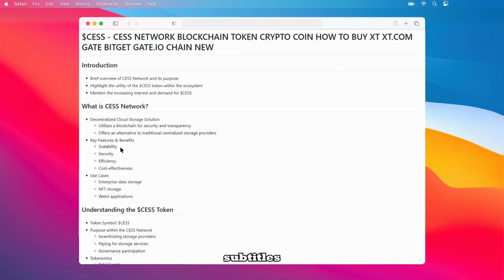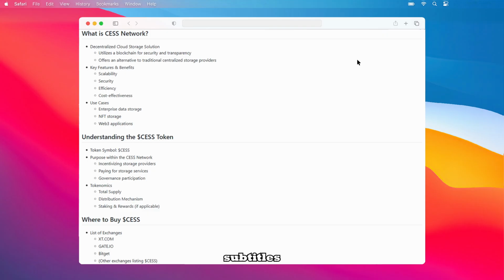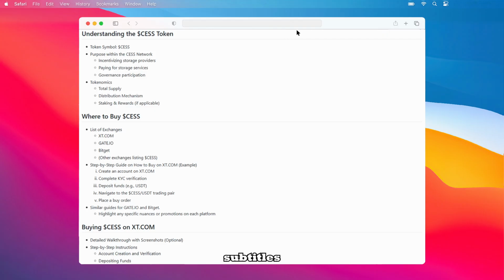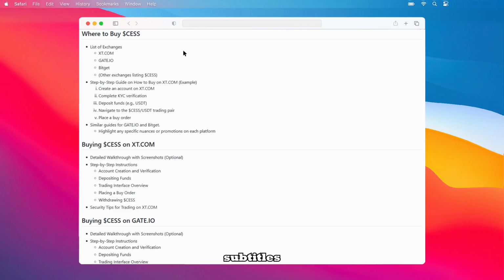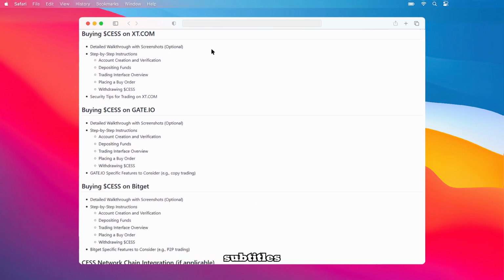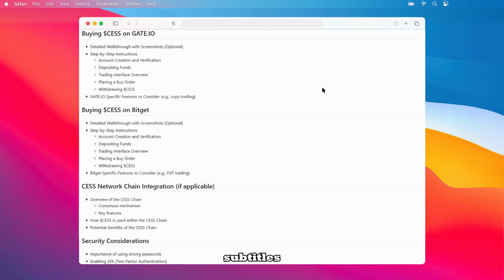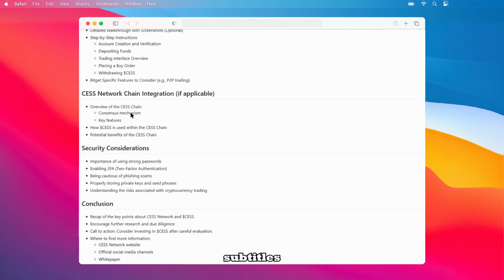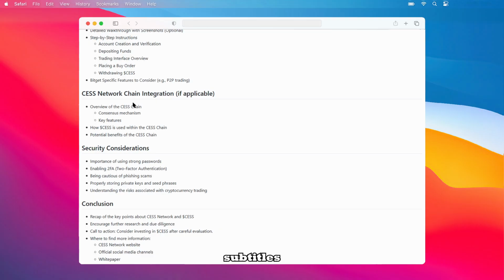$CESS — HOW TO BUY NETWORK BLOCKCHAIN TOKEN CRYPTO COIN on GATE, NETWORK, CHAIN, NEW